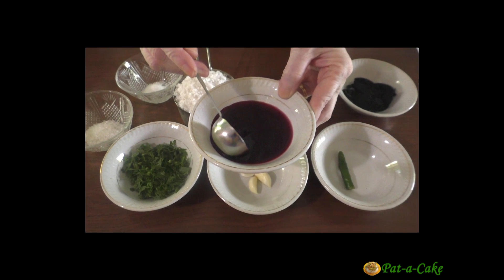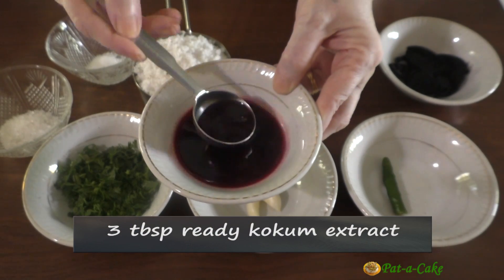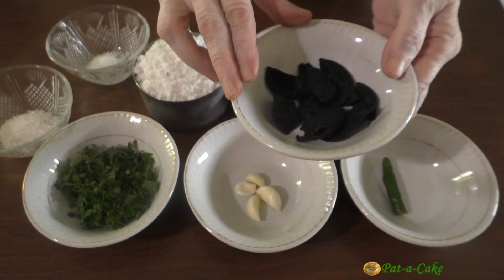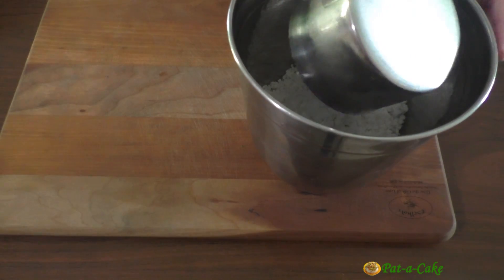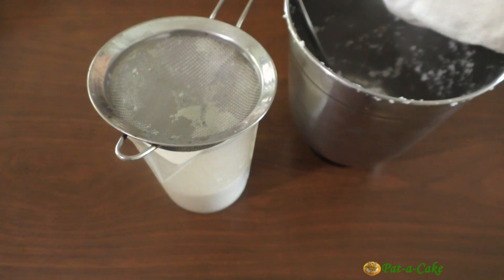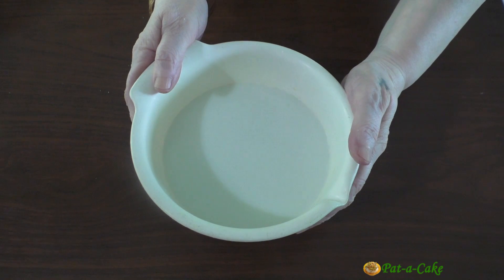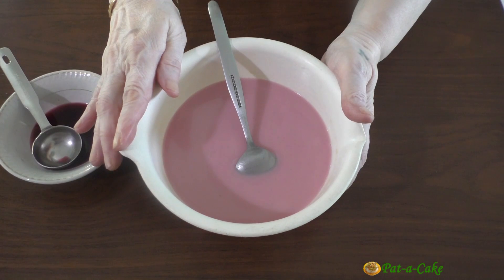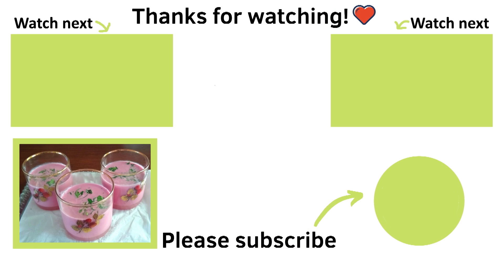Solkadi / Goan Sol Kadhi / Sol Kadi Recipe / Homemade Sol Kadhi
Solkadi – Goan Sol Kadhi: Let's prepare a refreshingly delicious Konkani beverage – solkadi. To make it we need just a handful of ingredients, the main ones being coconut milk and kokum extract. This sol kadi recipe is quick and easy to make. If you use canned coconut milk or ready, store-bought kokum extract, this Goan Sol Kadhi would need even less time to prepare.

This anti-oxidant rich drink is popular as a digestive and as an appetiser in Goa and in the coastal regions of Maharashtra. You could sip the solkadi with your lunch or dinner or else, enjoy it as an after-meal beverage. Just make sure you have it while it is still fresh.

Stainless steel measuring cups and spoons
Digital kitchen weighing scale

Violinist: Helga V.
Original Music Composer: Frank Fernand
Song, lyrics: C. Alvares
Konkani Movie: Amchem Noxib